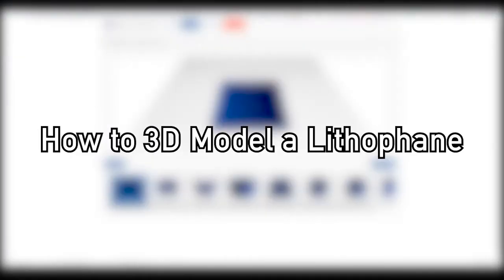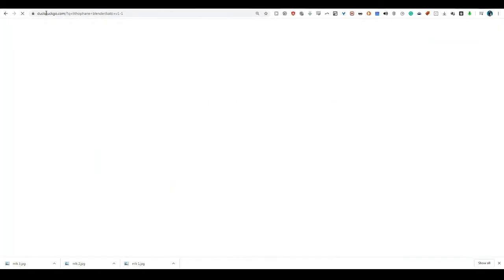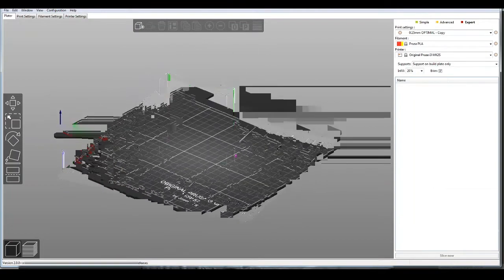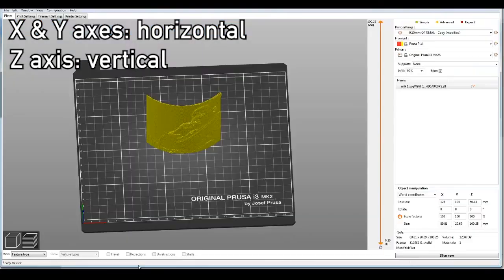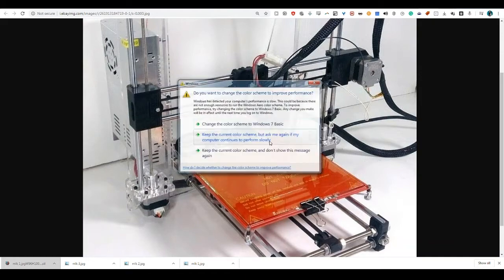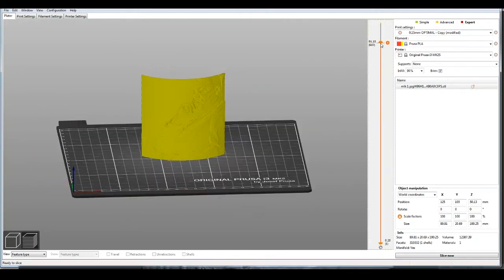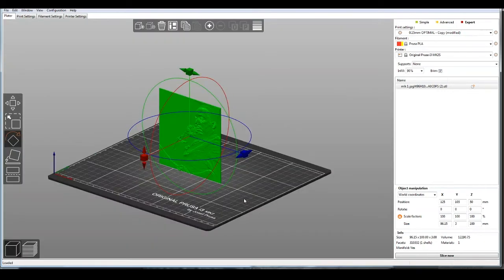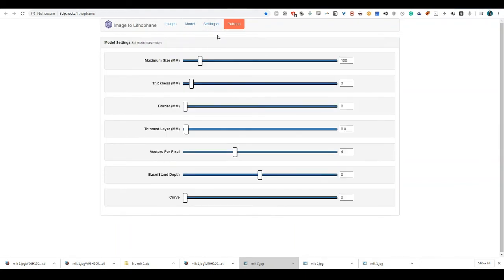Make a Lithophane with 3D Design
3D printing mentor William shows us how to make something old fashioned with new technology: a lithophane!

Lithophanes are an older way of creating images - the image is carved or etched into a translucent surface and can be seen when light is cast through the lithophane.